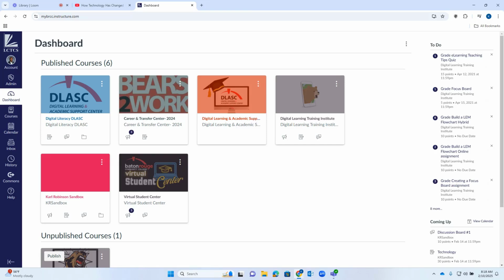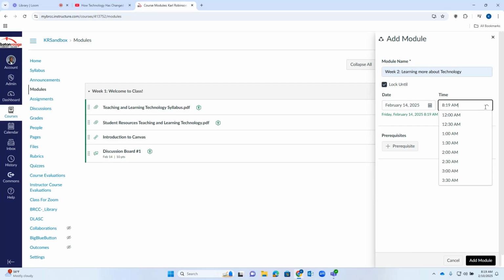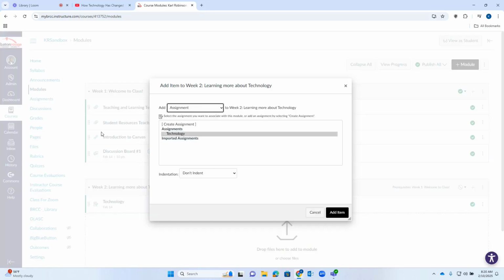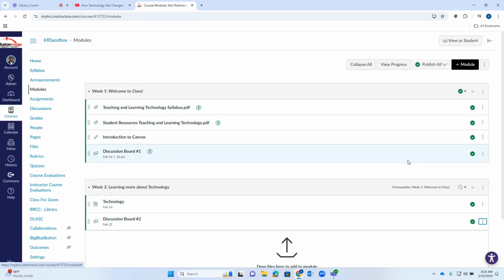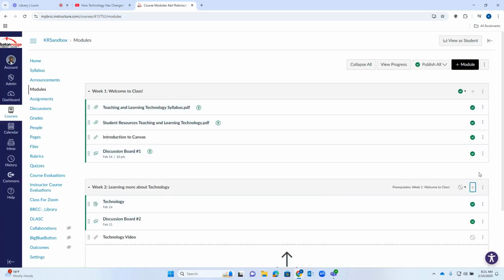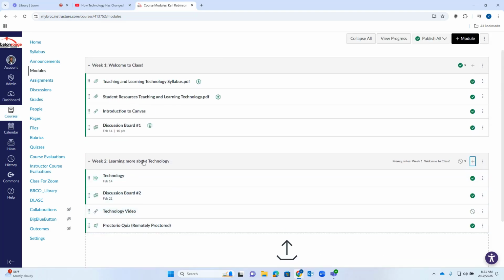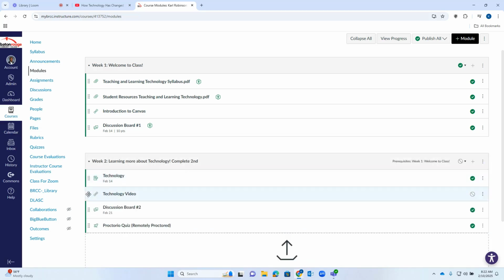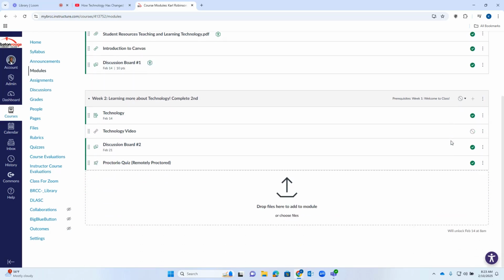Creating a Locked Module in Canvas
Director Karl Robinson